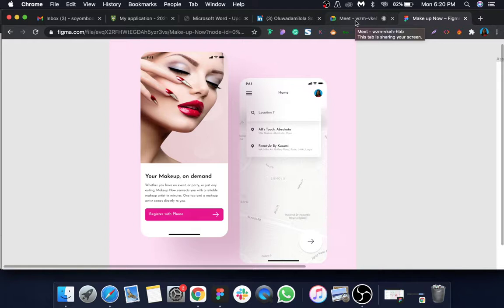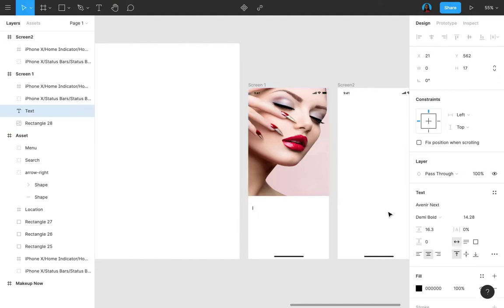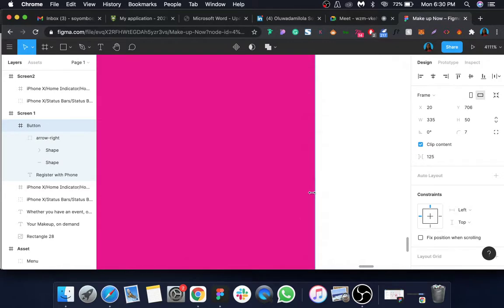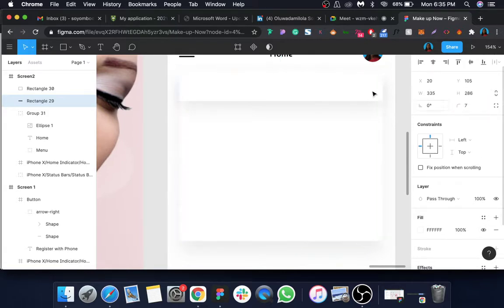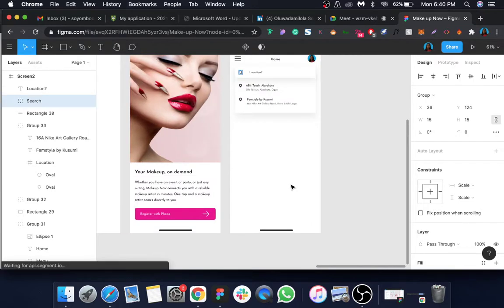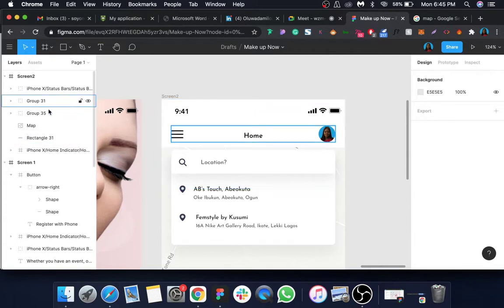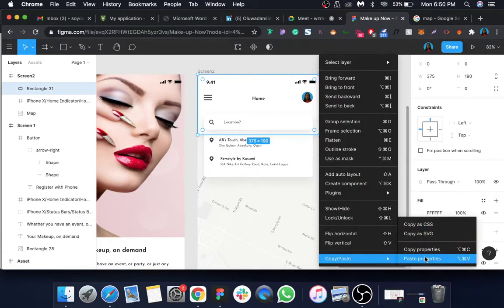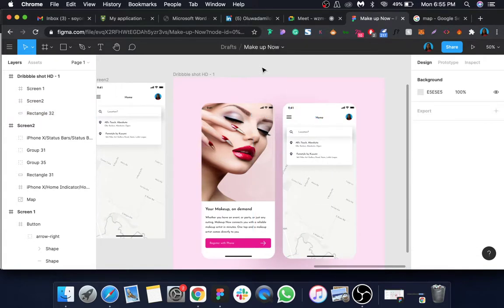Designing the UI for a Makeup Artist listing app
I held a UI Design session where I recreated this Makeup artist listing app using Figma
Learn how to make your UI design faster by using plugins on Figma, I made use of Mapsicle plugin on Figma

If you are entirely new to UI Design or a beginner and you want some clarity regarding how to get started with UI Design you should visit this playlist

Ensure you enroll into my UI/UX design specialization course on Creative Ferry and I will teach you the principles and processes that make a great UI/UX Designer, while you create an amazing portfolio as well.